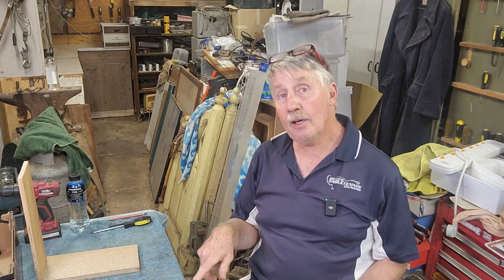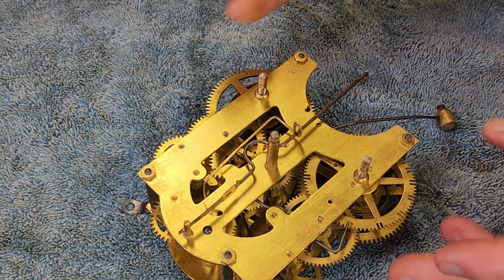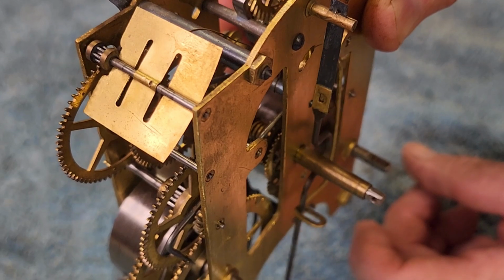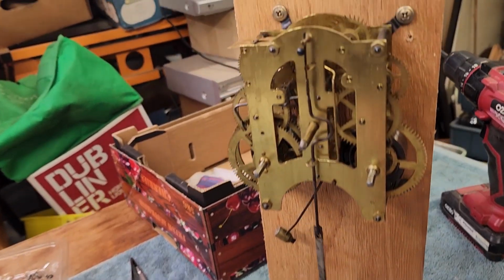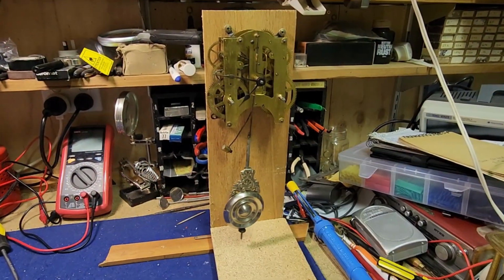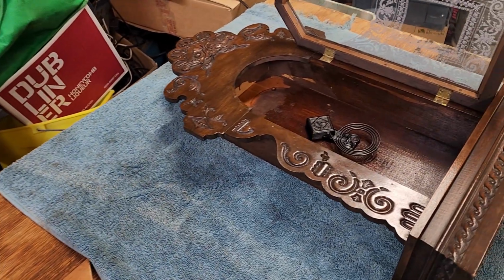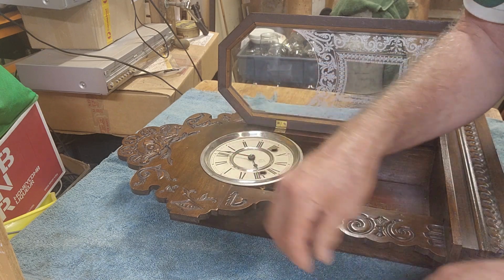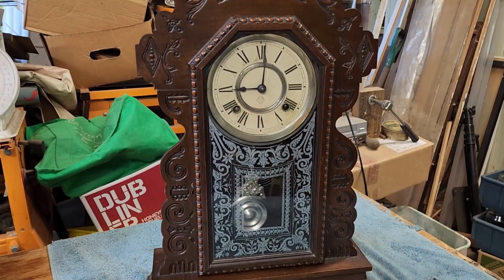Full Service of an Antique Ansonia Kitchen Clock Part 5 - Final Assembly, Setting the Beat & Strike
Here's the final episode of a 5-part series on a full dismantle, clean, inspection, reassembly and reoil on an 8 day striking mantle clock.